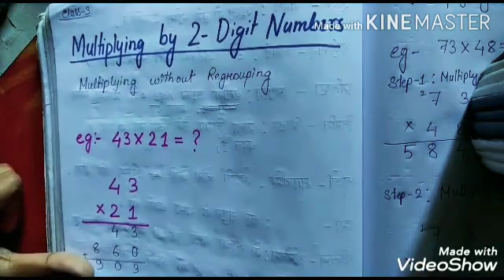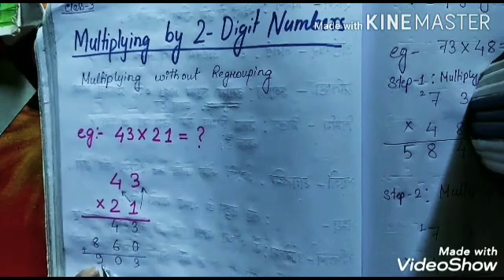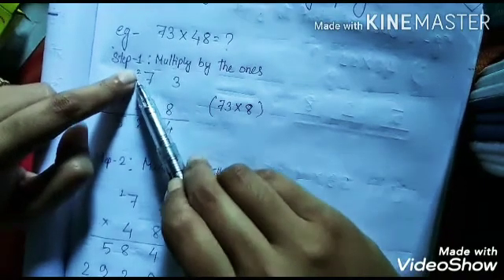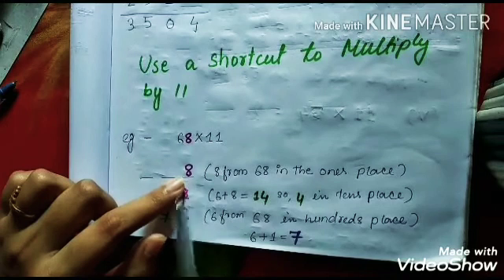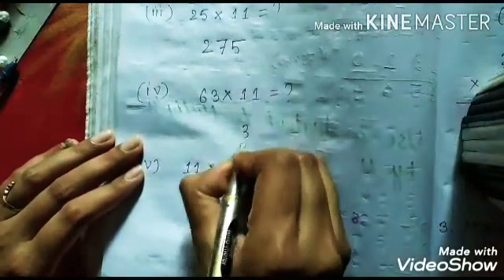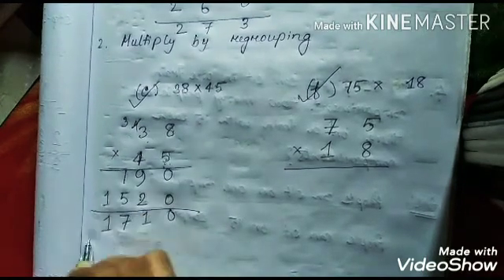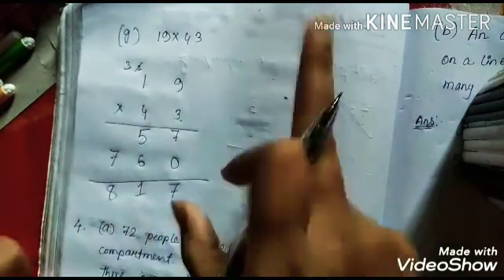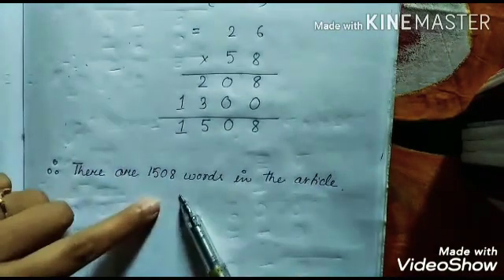class3#Maths#ch-4#Exercise4.6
Maths: Exercise 4.6